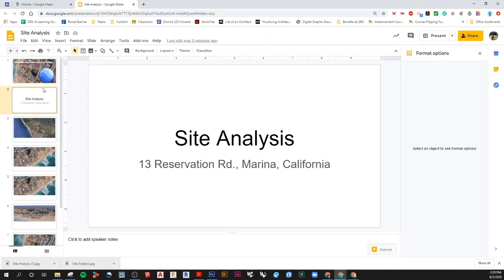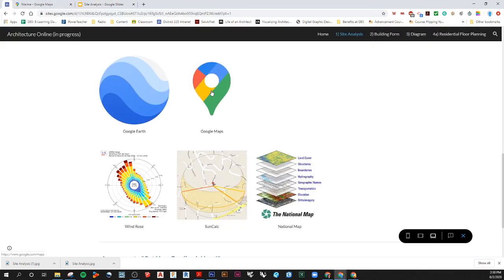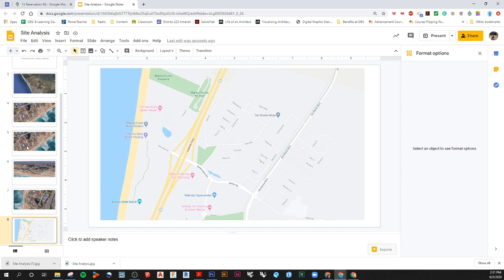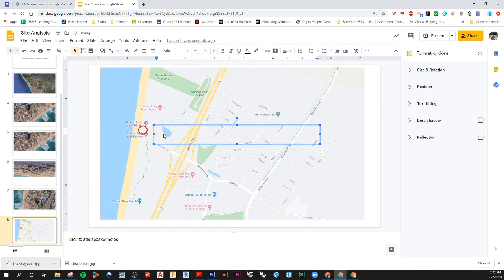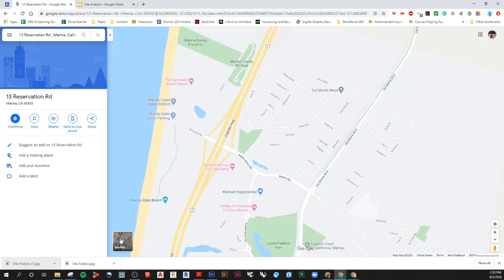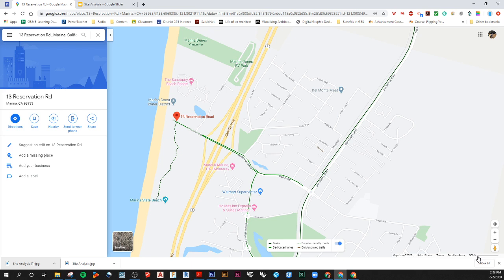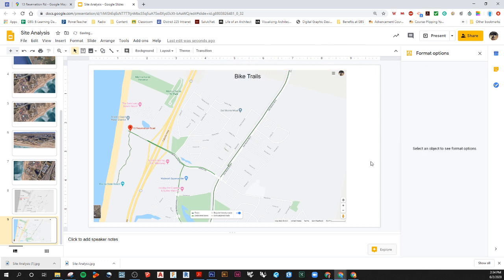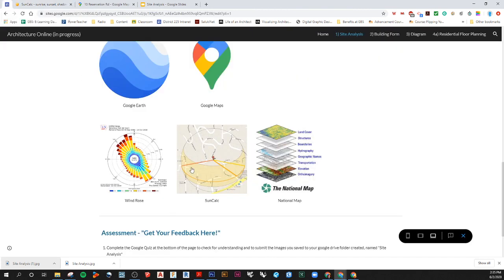Site Analysis Part 2 Google Maps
-Google Maps: Filters for Bike Trails, Etc.
-Annotate and Edit in Google Slides